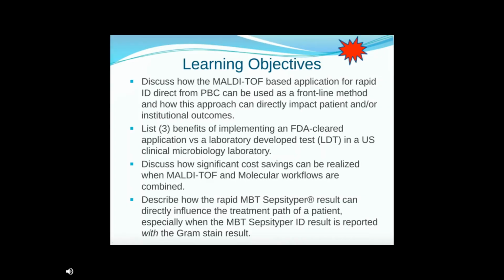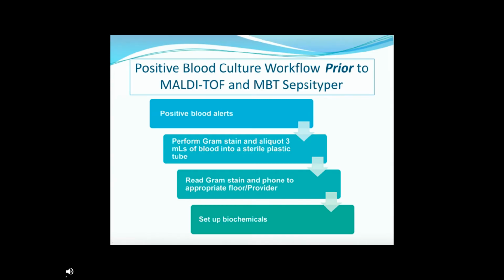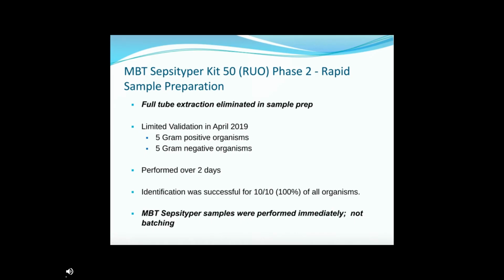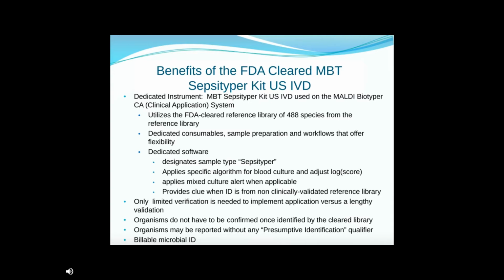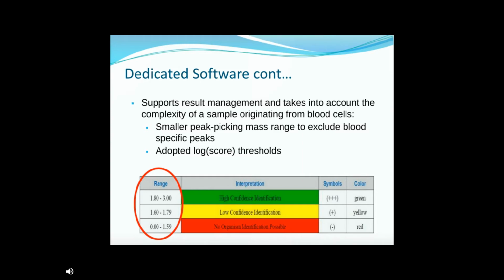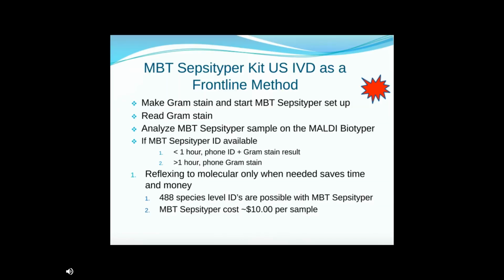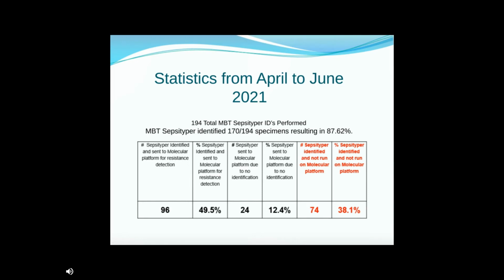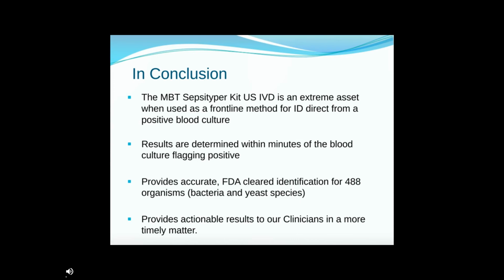Impacting Sepsis Outcomes Using MALDI TOF FDA Cleared Application for Rapid Microbial ID Direct fro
Presented By: Felicia M Maida, GCertHSA, BS, MT(ASCP)

Speaker Biography: Felicia obtained a Graduate Certificate in Health Service Administration from the University of Lowell, as well as a Bachelor's degree from Northeastern University. She has been employed by Lahey Hospital & Medical Center Microbiology Department for the past 29 years. Felicia's current role and responsibilities as Sr. Tech II include the operations of the Bruker MALDI Biotyper® and the MicroScan WalkAway system. The microbiology laboratory at Lahey implemented the Bruker MALDI Biotyper® in 2015, where Felicia has played a key role in the implementation, acceptance and expansion beyond microbial identification direct from overnight positive blood culture. Additional roles and responsibilities include IQCP and QA processes, creating antibiograms, participating in infection control and antibiotic subcommittee meetings, submit CAP surveys, and implement new technologies. Felicia is also currently an inspector for the College of American Pathologists and received a safety award for 2019 calendar year. In 2019 she was a speaker at the Bruker Customer Symposium at ASM in June, and presented as well in the fall at a local microbiology meeting.

Webinar: Impacting Sepsis Outcomes Using MALDI-TOF: FDA-Cleared Application for Rapid Microbial ID Direct from Positive Blood Culture

Webinar Abstract: During this webinar we will present the Lahey four-year journey of using the MBT Sepsityper® solution for the rapid identification (ID) of microorganisms direct from positive blood culture (PBC). The focus will be on the recent implementation of the MBT Sepsityper Kit US IVD, the only FDA cleared MALDI-TOF based application available for rapid ID direct from PBC, in the clinical microbiology laboratory at Lahey Hospital and Medical Center. The presentation will discuss 1) the ease and benefits of implementing an FDA-cleared application, 2) how the MBT Sepsityper® workflow can be used as a rapid front-line method to identify a broad range of microorganisms, 3) how to decrease the use of expensive molecular applications on the blood culture bench with workflow suggestions, and 4) present actual case studies that demonstrate the clinical impact of a rapid ID direct from PBC using MBT Sepsityper® workflow. Finally in closing, please join the Q & A session where you can ask Felicia, a proven MBT Sepsityper expert, questions that you may have.

Earn PACE Credits:
1. Make sure you're a registered member of LabRoots (Link to Microsite)
2. Watch the webinar on the LabRoots Website (Link to Microsite)
3. Click Here to get your PACE credits (Expiration date – 2 years webinar date): (PACE Link)  This link will be located in the CMS in the webinar CE tab – please enable third party PACE link